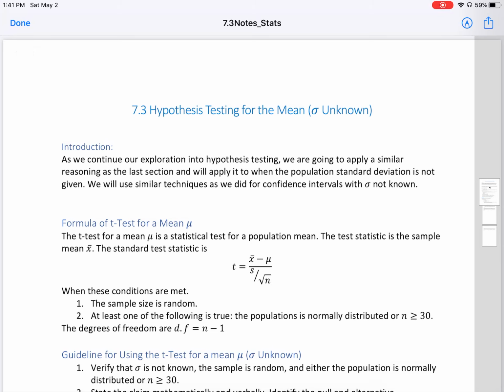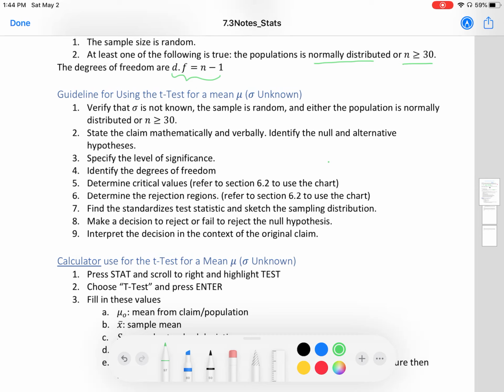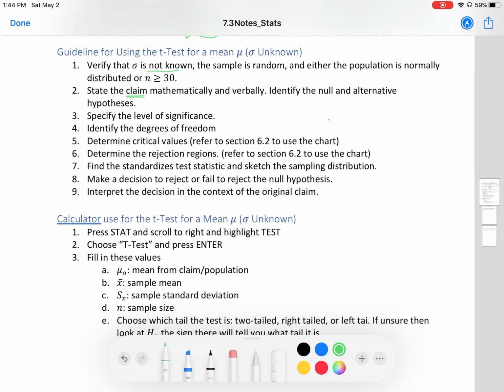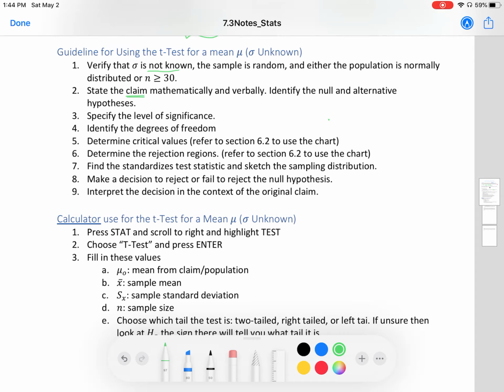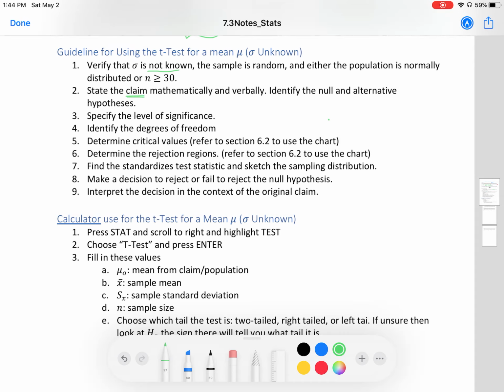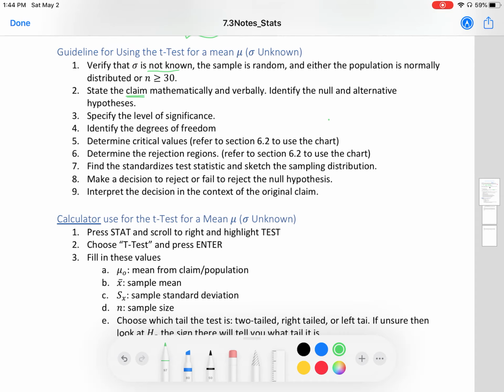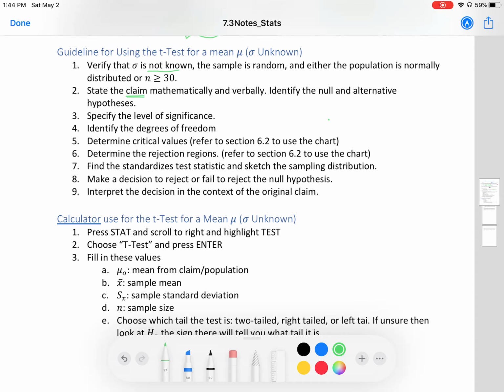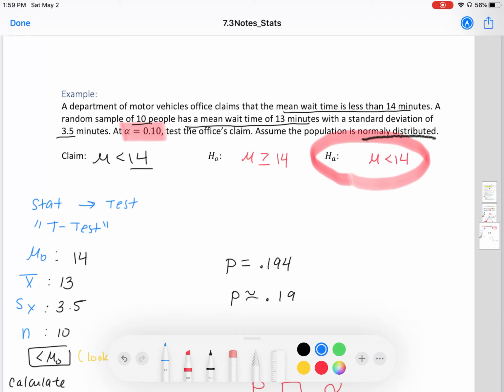Stats Section 7.3